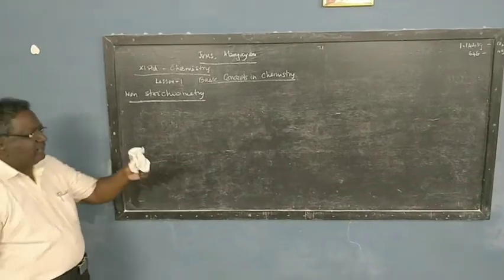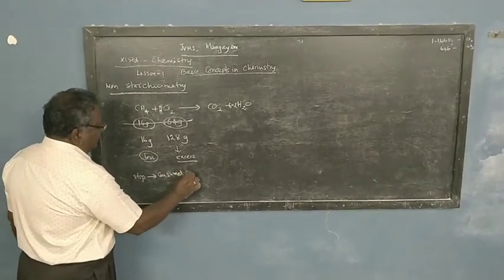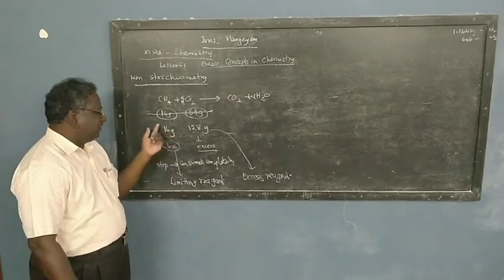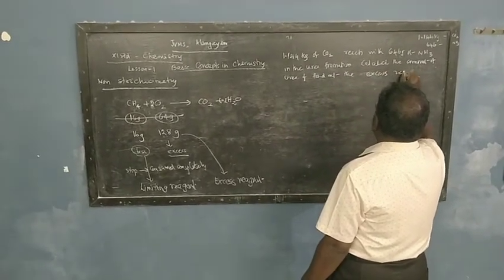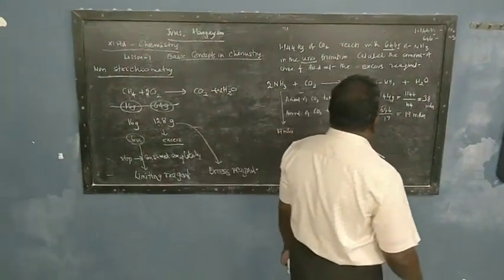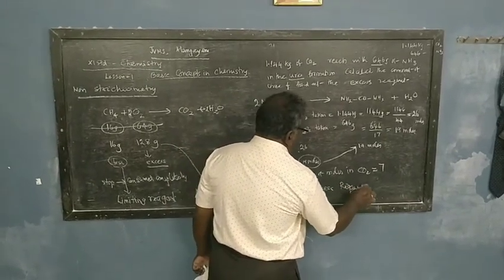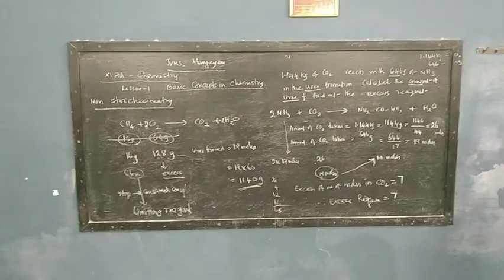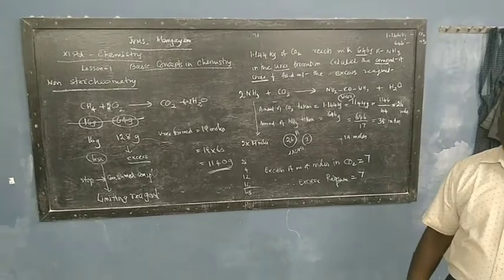Limiting Reagent - 11th Chemistry